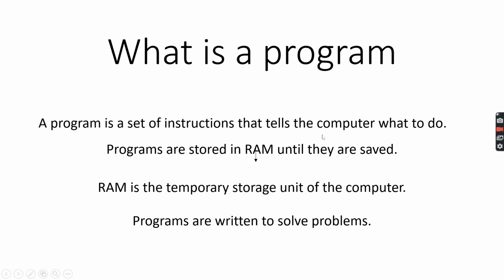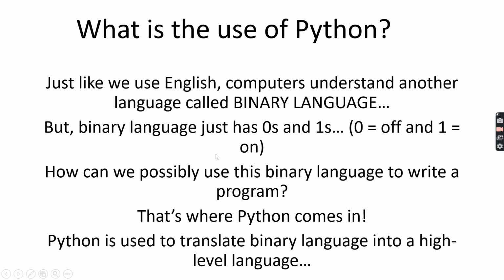Python series: Day 1 - Introduction to programming